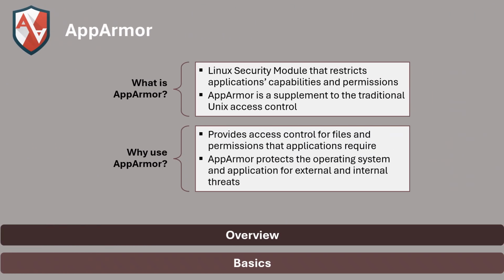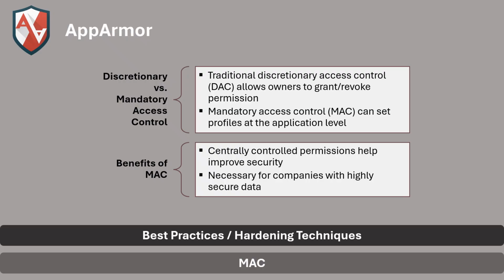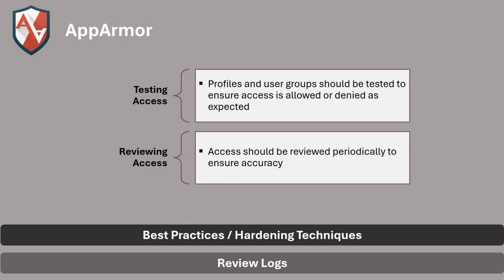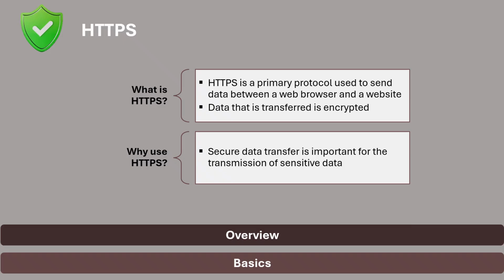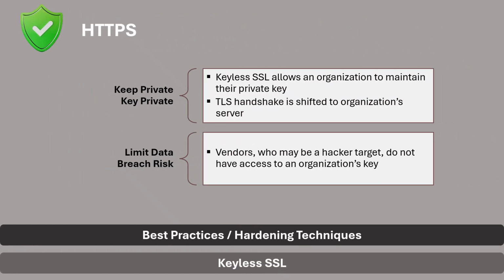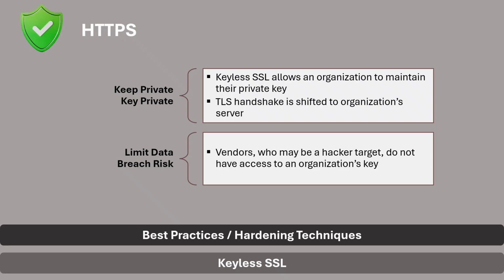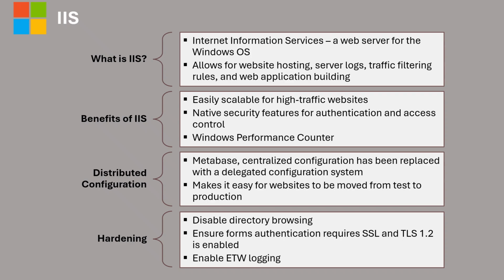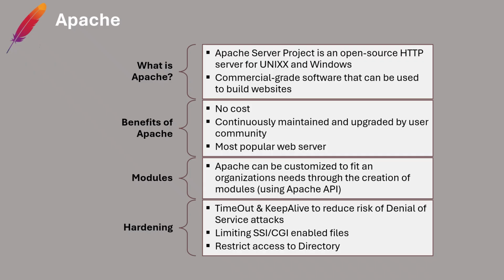AppArmor and HTTPS Roger Otero ISA 4220 Fall 2025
AppArmor and HTTPS